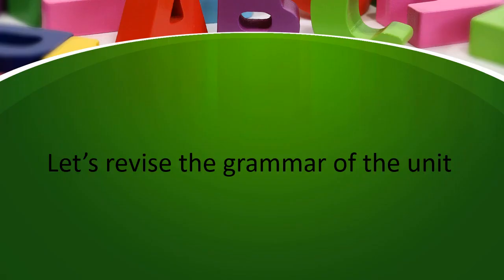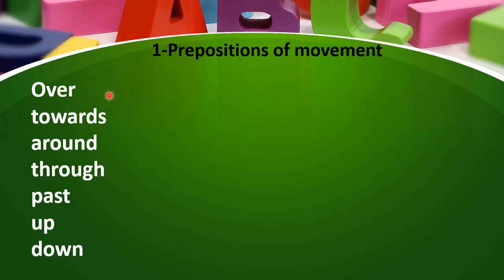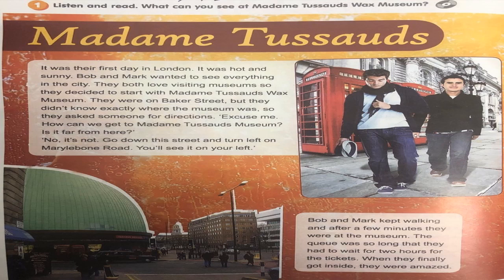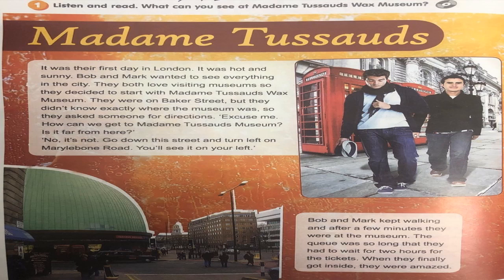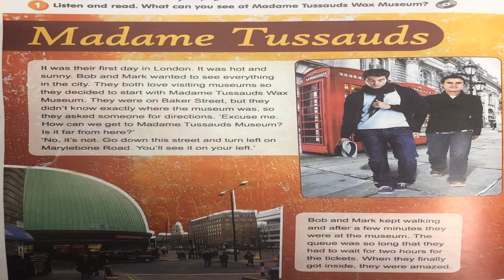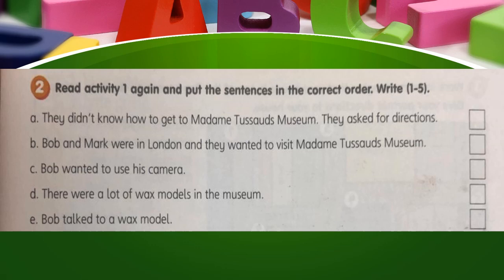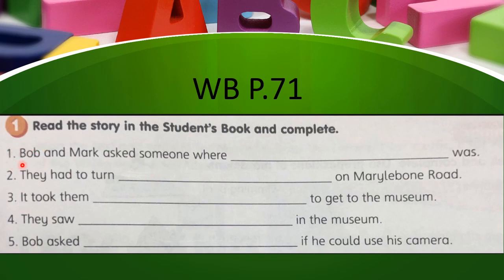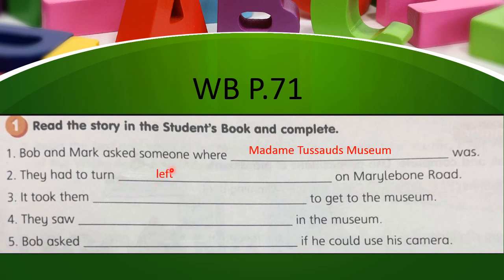G5 U8 L6